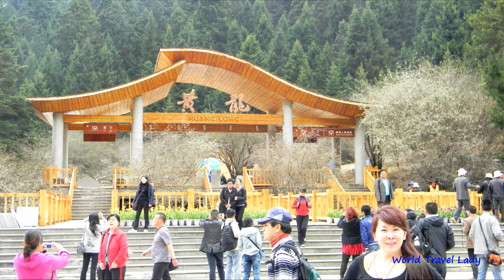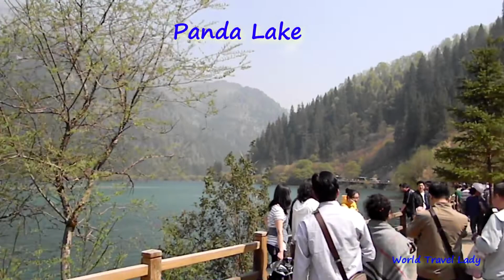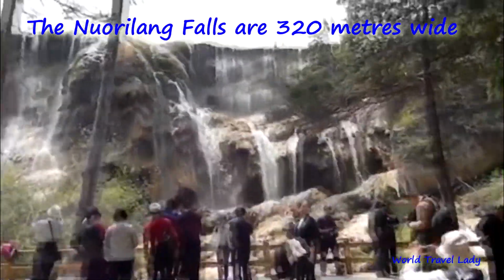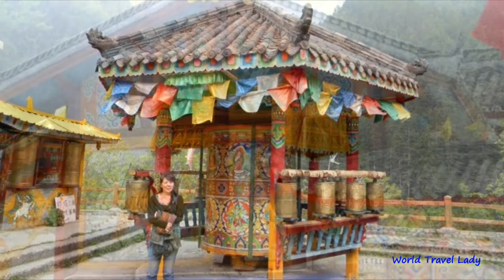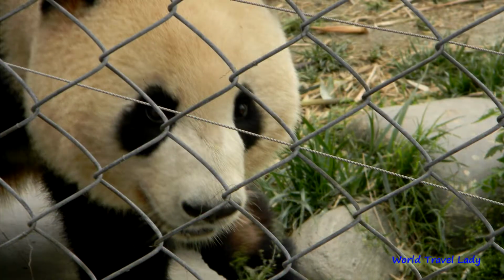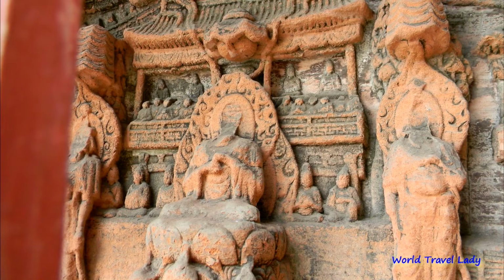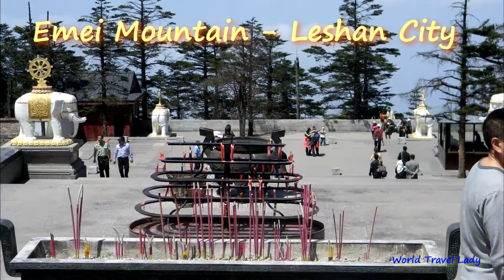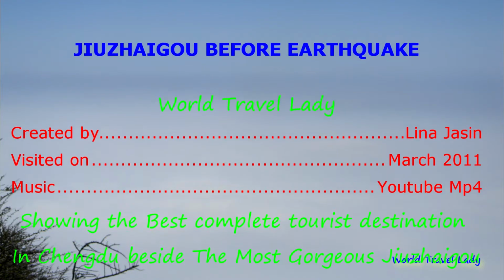JIUZHAIGOU BEFORE EARTHQUAKE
When the earthquake struck and damage JIUZHAIGOU on 2017  and re open on March 2018, some of the tourist destination still closed, to have a complete BEST SITE of Jiuzhaigou, watch this video, plus All BEST destination of Chengdu, LeSHan Giant Buddha, Mt. Emei Panda Base, Jinli Ancient Street and Dujiangyan, Happy watching...